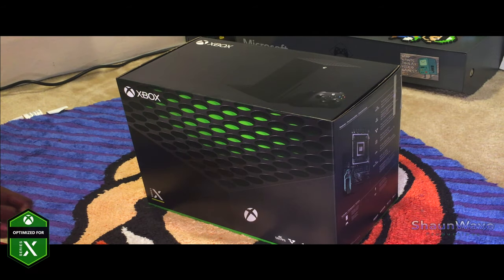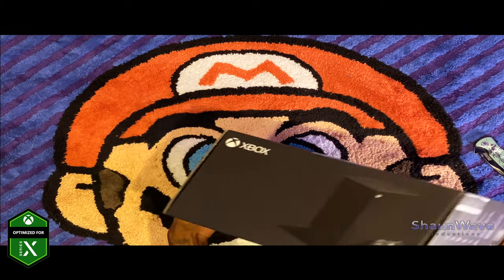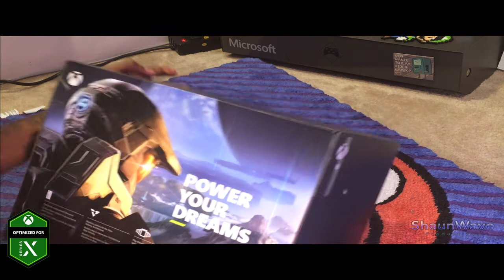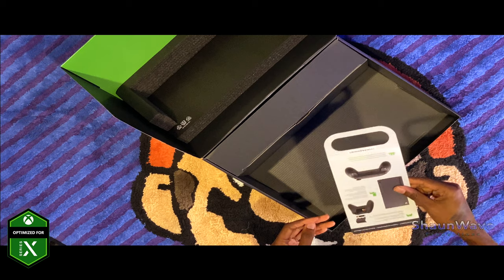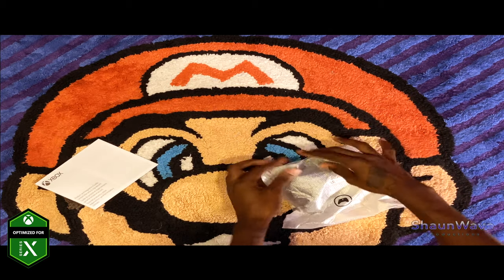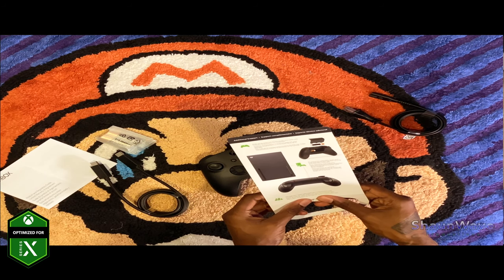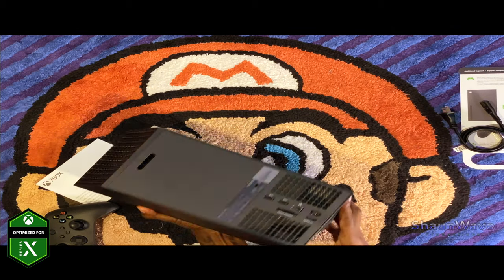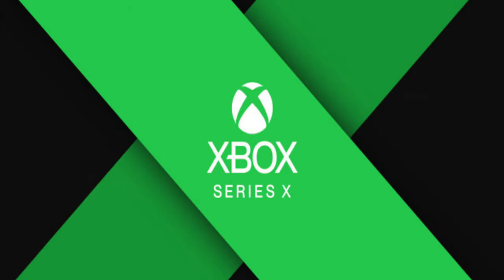Xbox Series X Unboxing!!!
Camped out to get the Xbox series X the eve of the Xbox series x releasing, it was a fun experience waiting all night with about 17 minutes of sleep. Met a couple of cool people along the way enjoy my unboxing! I was very tired while filming this and definitely made mistakes but I don't care I had fun. 😁